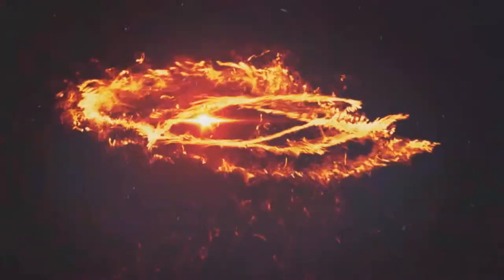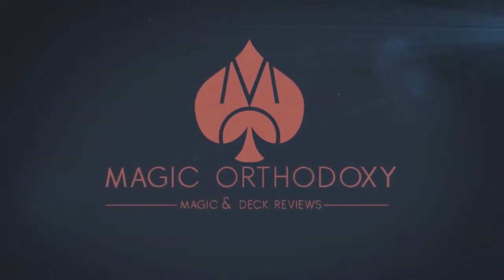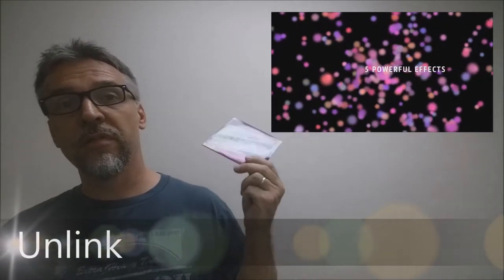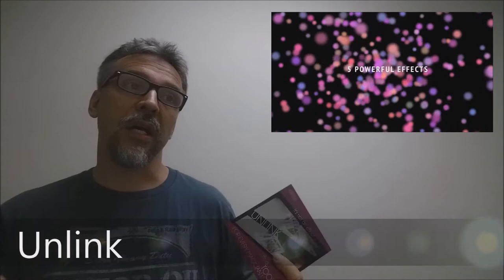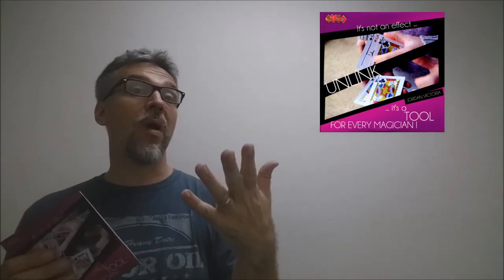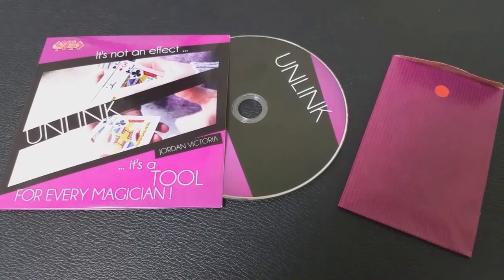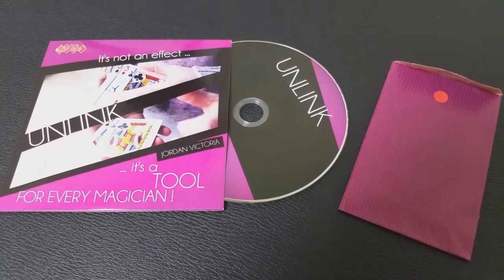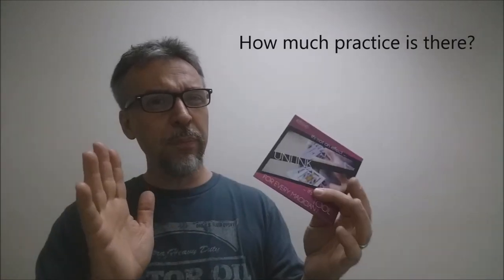Magic Trick: Unlink by Jordan Victoria [[ Sandwich Effect ]]